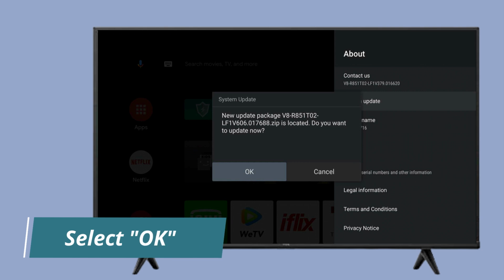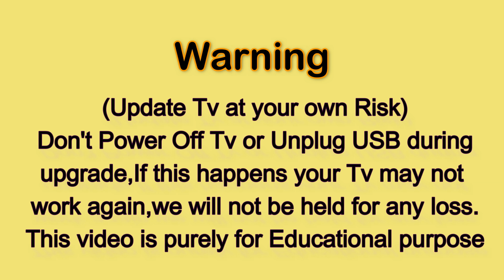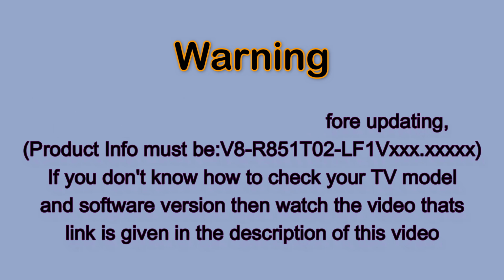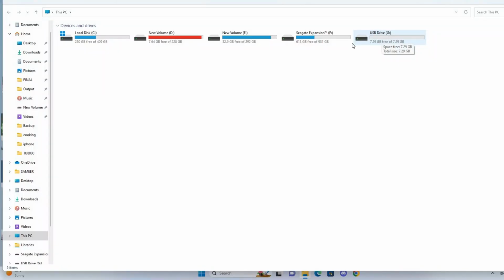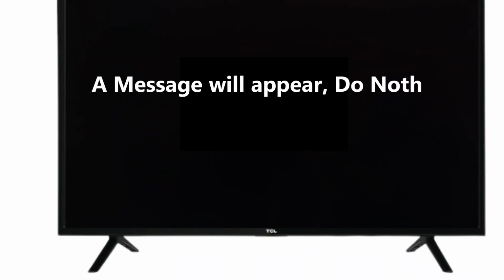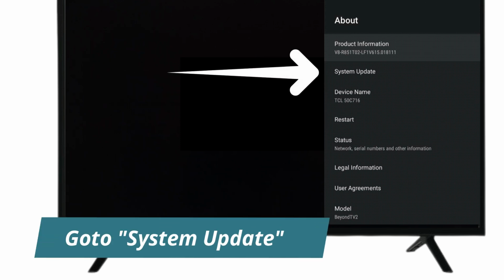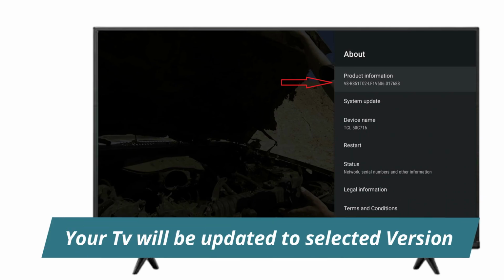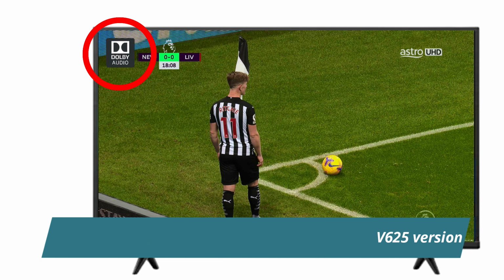How to Update TCL Google Tv || TCL Android Tv Software Update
This Video shows how to update tcl google tv,tcl android tv software update,tcl smart tv software update,tcl smart tv software update usb,tcl c716 software update by Electronic Secret.

How to Find TCL Tv Make Model and Software Version Product Information